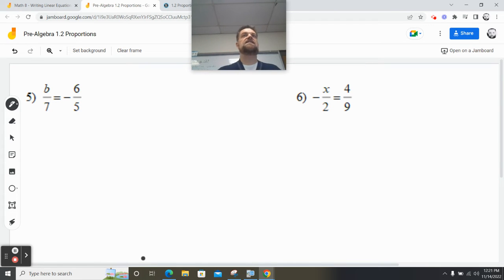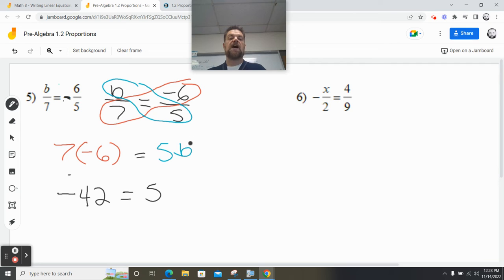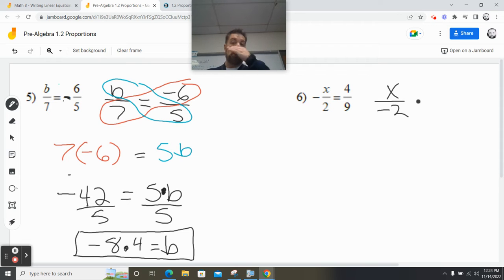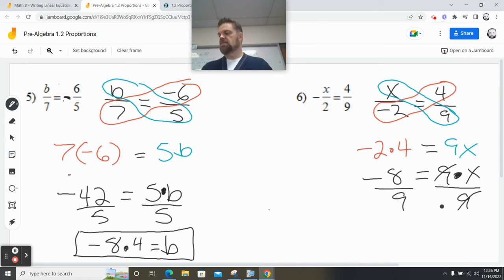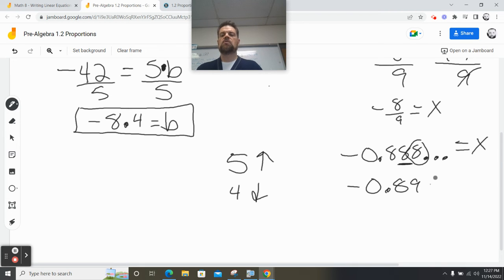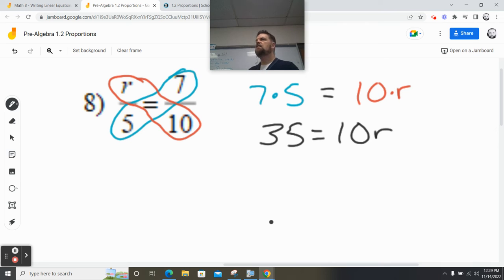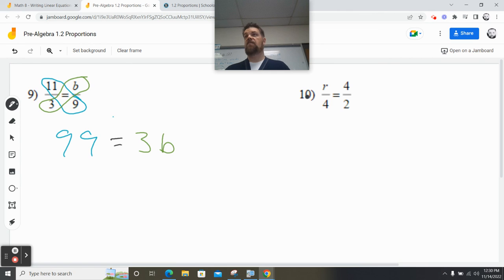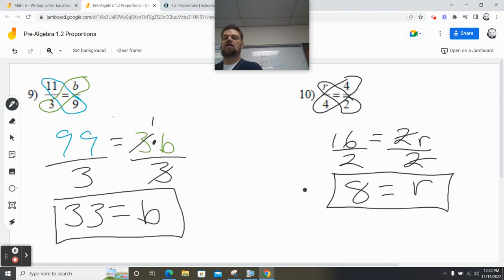Pre-Algebra 1.2 Proportions Problems 5-10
Tom Adams teaches his students how to solve proportions.